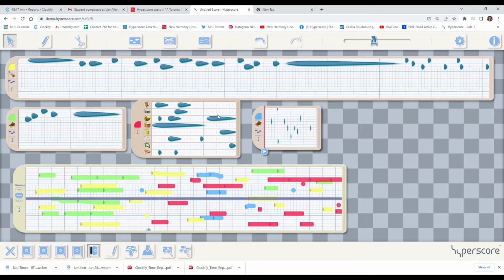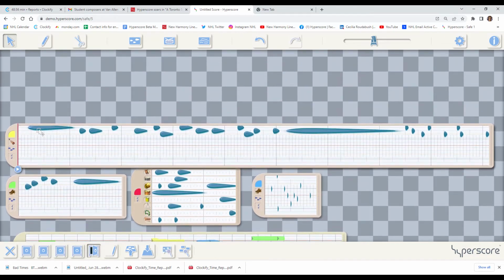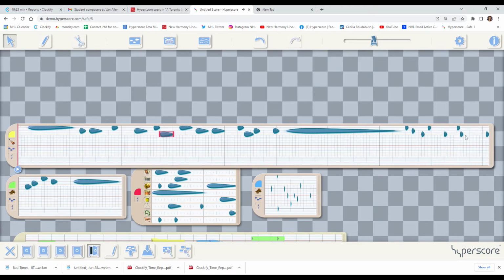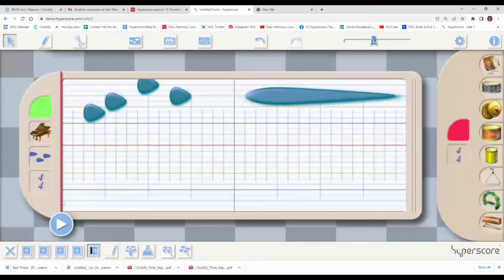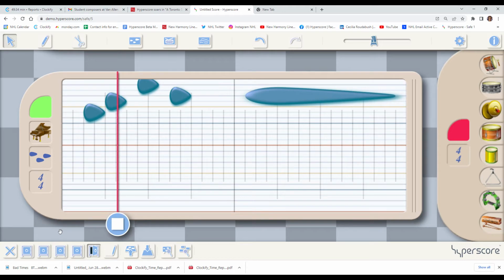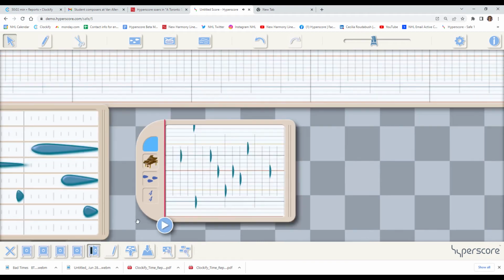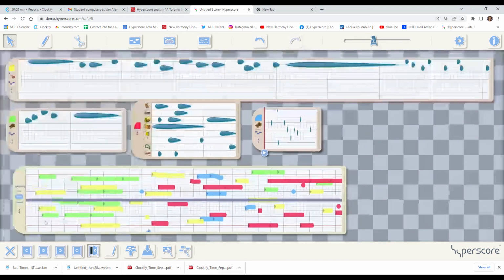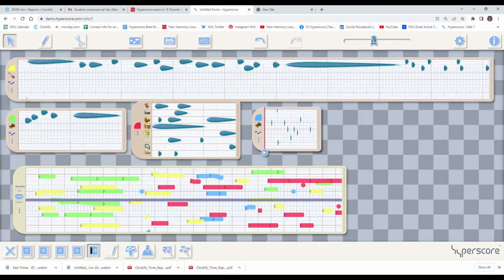Computers Talking ZL Grade 3